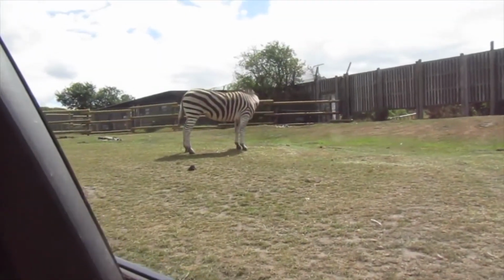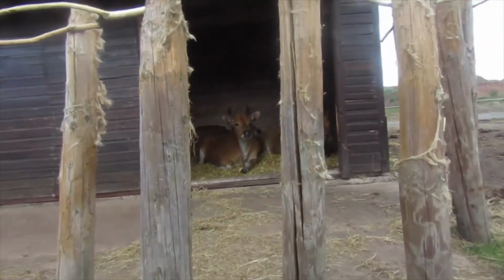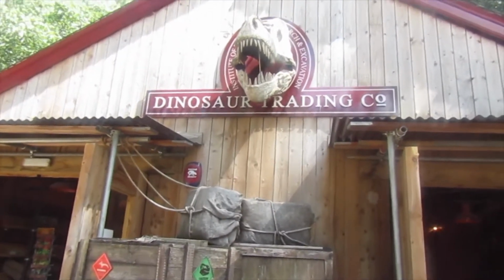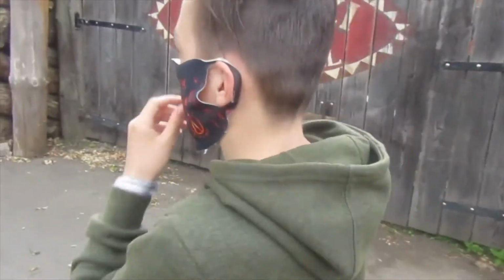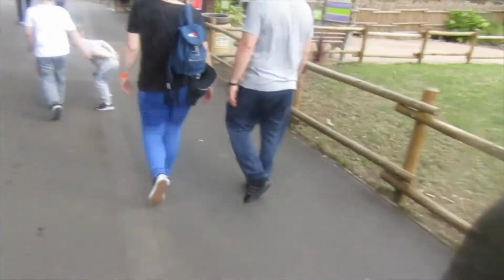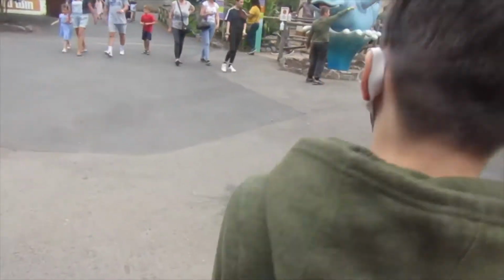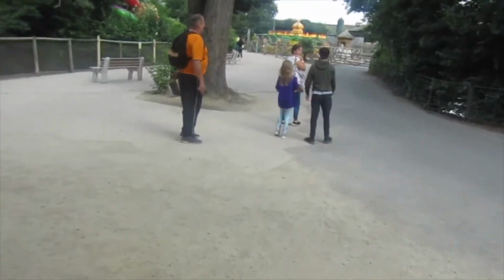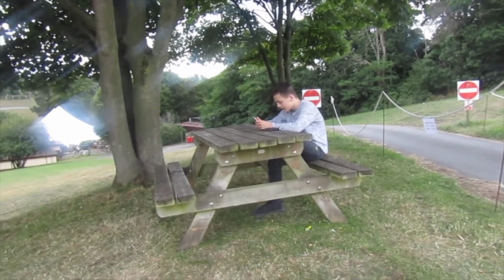West Midland Safari Park Vlog July 2020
In this video, I explore West Midland Safari Park including the self-guided safari tour and the adventure theme park in the main area of the park